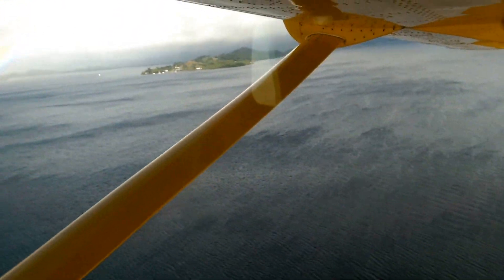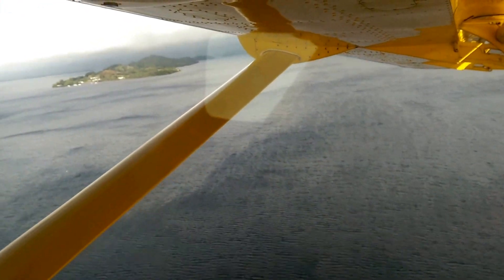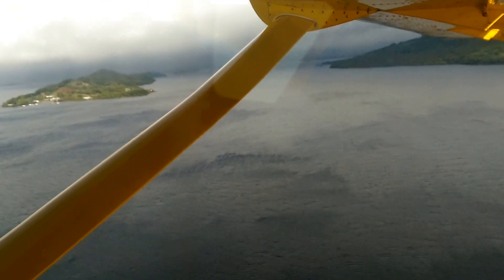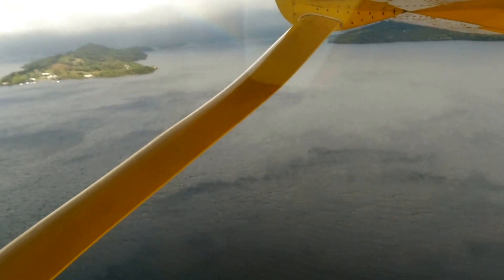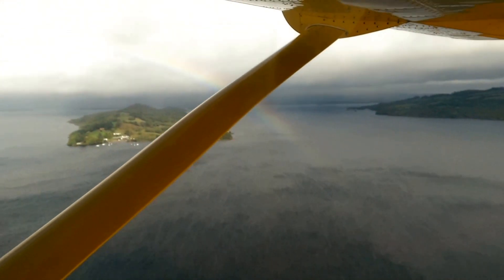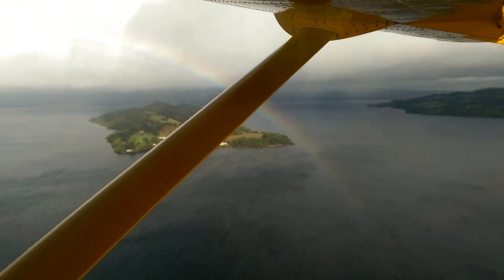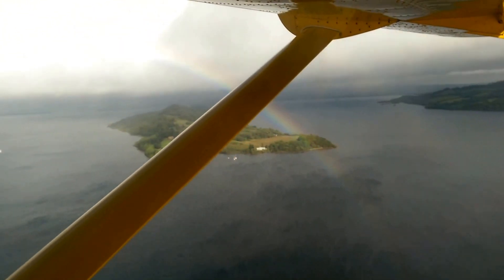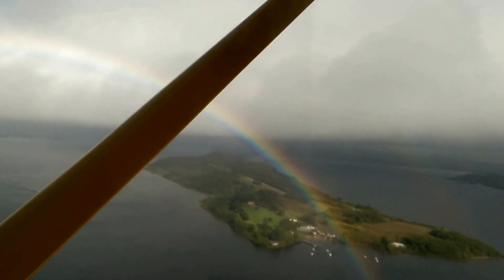Loch Lomond Sea Planes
Take off 23.10.15